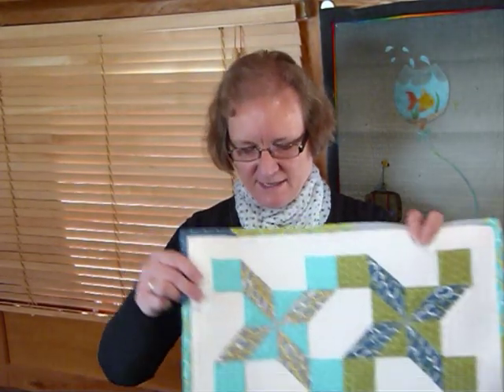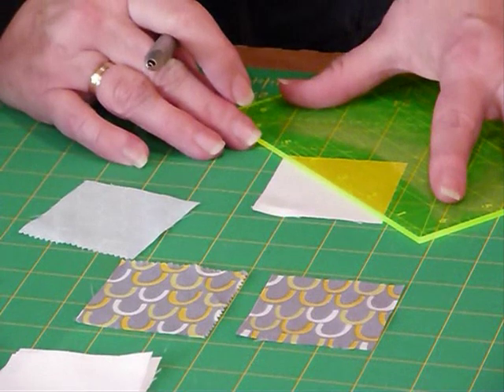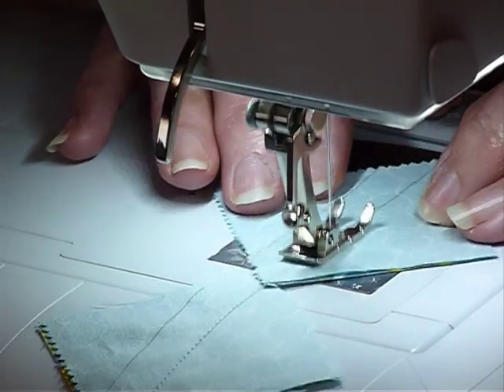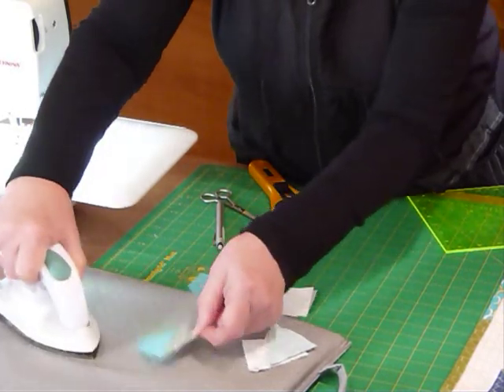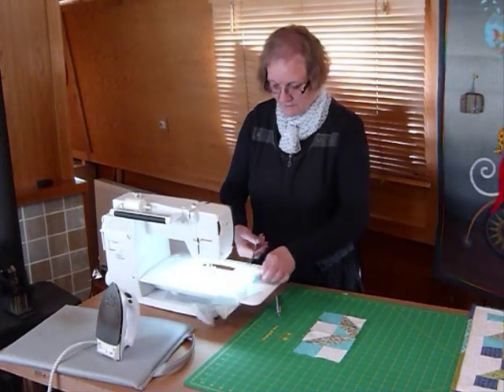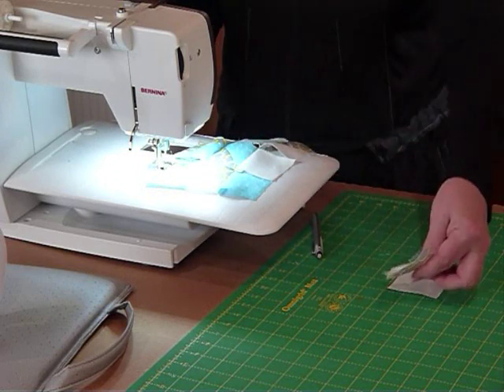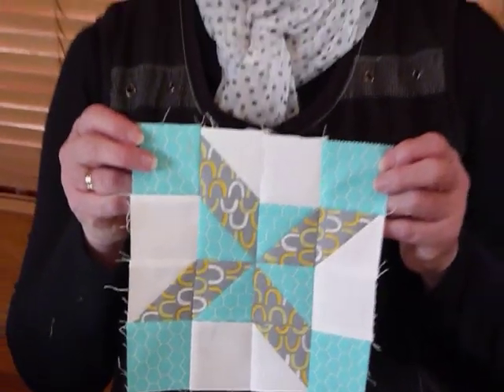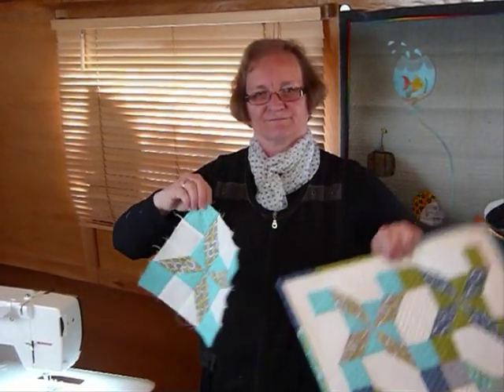How to make a Clay's Choice block - Quilting Tips & Techniques 144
This video shows how to make a Clay's Choice block using 2 1/2" squares. The block measure 8 1/2" so will be an 8" finished block.